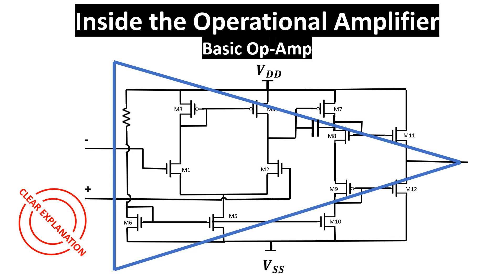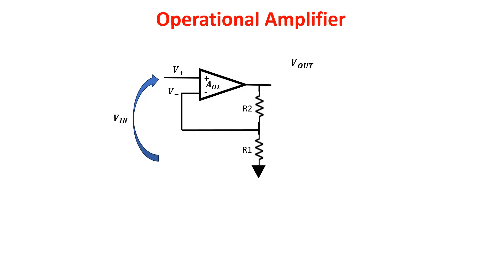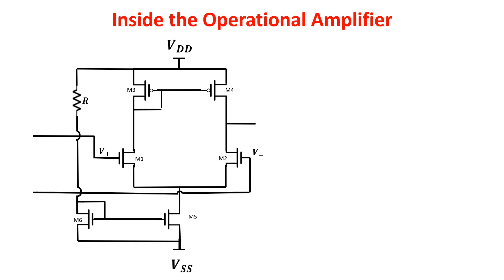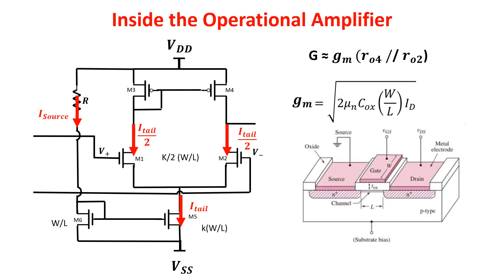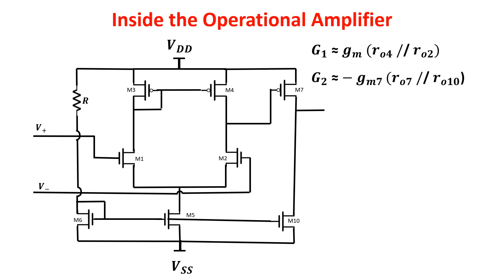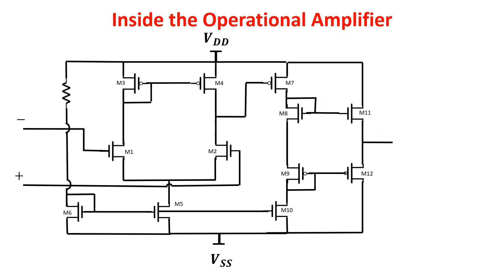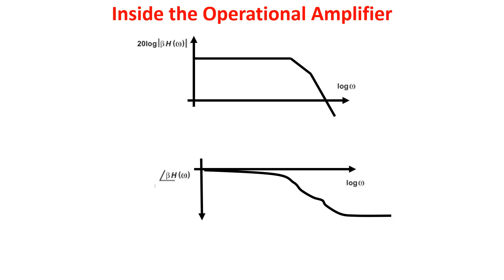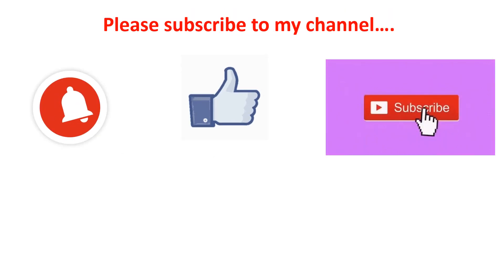Inside the Op-Amp - Operational Amplifier internal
This video explains the internal working of the Operational Amplifier. The Op-Amp is a foundamental building block of analog electronics used in numerous applications. The key characteristic is its huge gain which makes this device mostly used with a feedback. We see a basic Op-Amp in CMOS technology focusing on the gain and on the compensation capacitor.

Bibliography: CMOS Circuit Design, Layout, and Simulation, by Baker, Li, Boyce